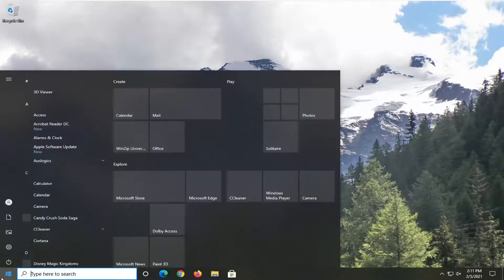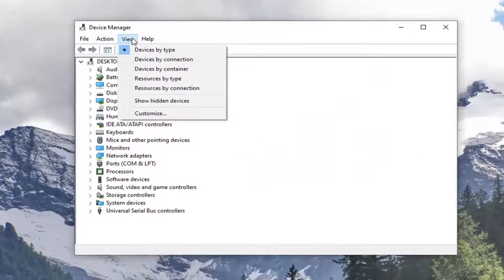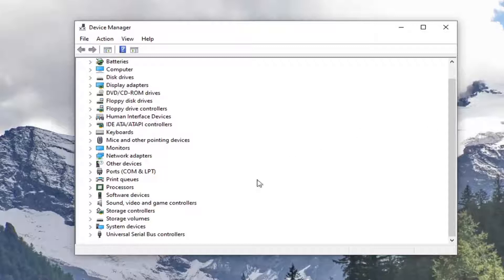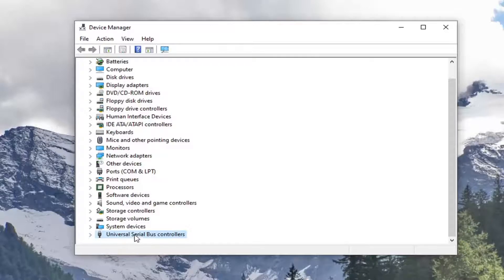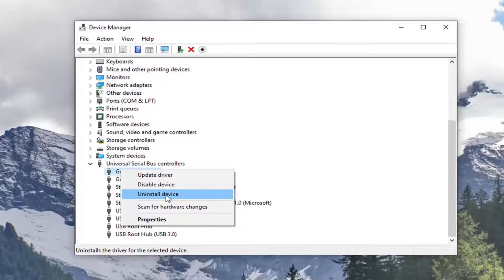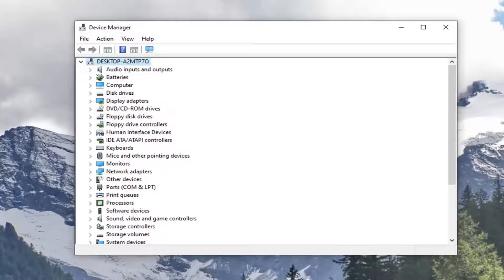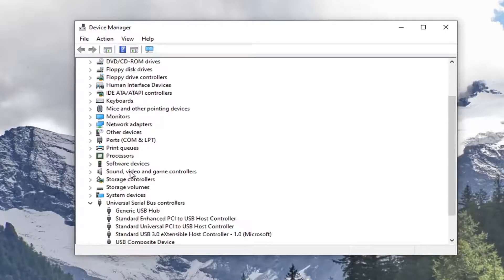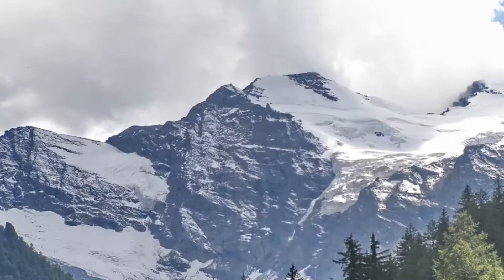Core Isolation Memory Integrity Fails to Enable FIX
Issues addressed in this tutorial:
core isolation windows 10
core isolation exercises
core isolation page not available
core isolation memory integrity
core isolation this setting is managed by your administrator

Memory Integration of Core Isolation is an excellent security feature but you may fail to enable it if the WD driver is hindering the mechanism of Core Isolation. The full error message is:

Core Isolation Memory Integrity Fails to Enable Because of Incompatible Driver ‘WDCSAM64_PREWIN8.SYS’